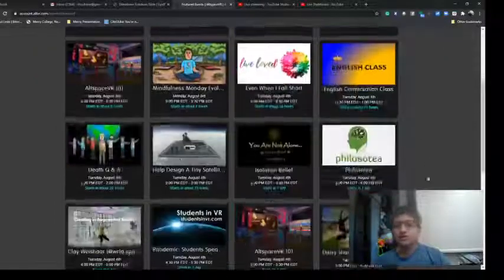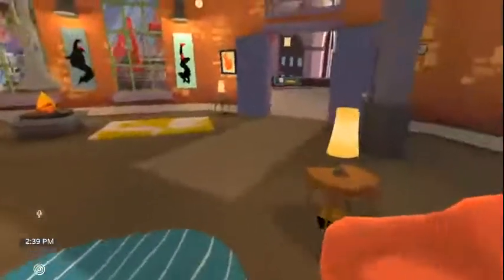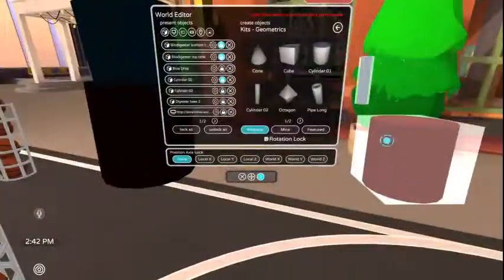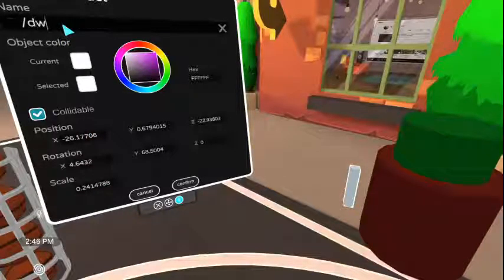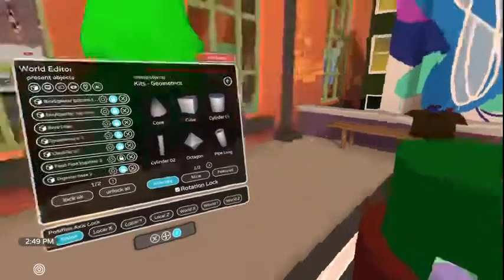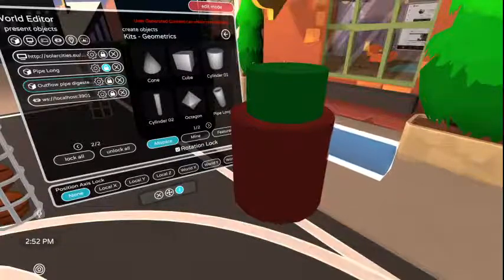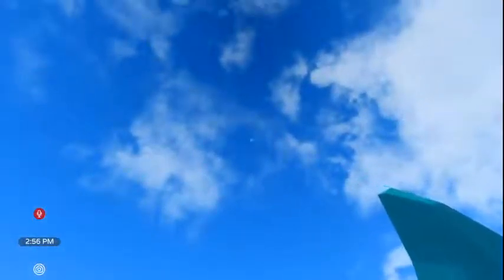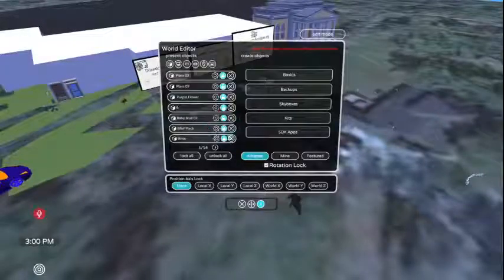Creating a Sustainability Slide Show in AltSpaceVR for Rosebud Continuum and USF Patel College 1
This was a start but had to be aborted because the baby was crying... will pick it up in part 2